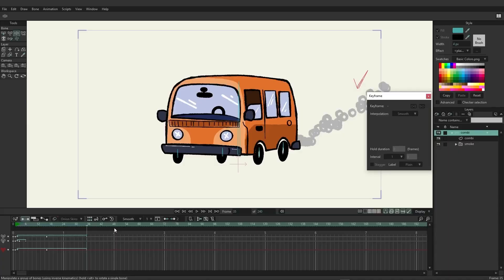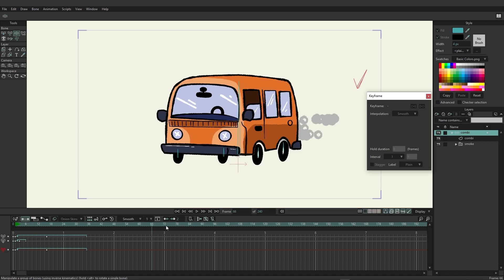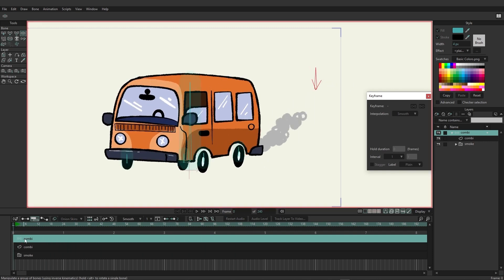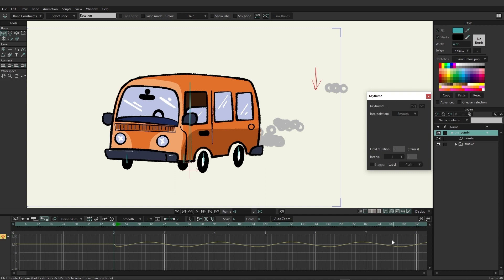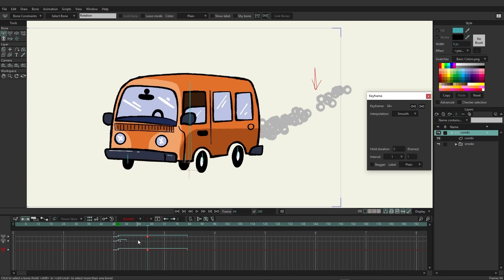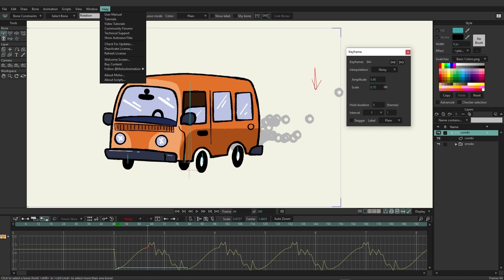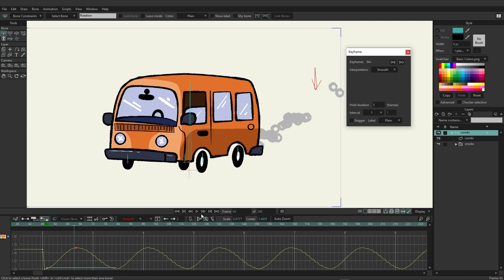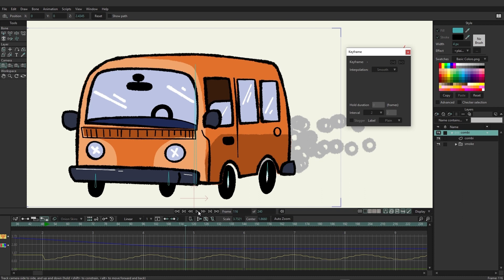Part 28/38. Timeline - Learning Moho from beginner to expert